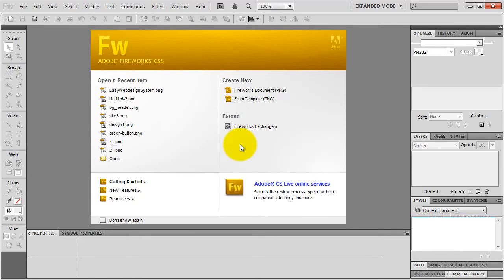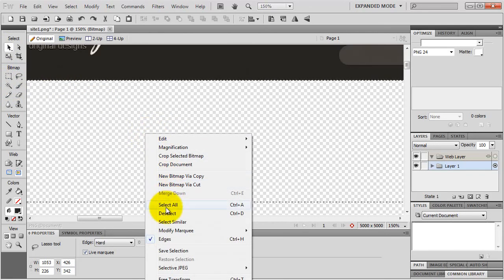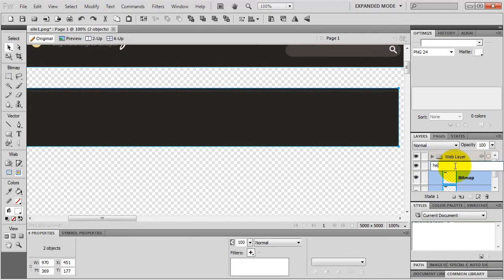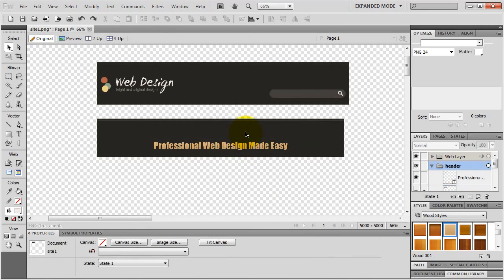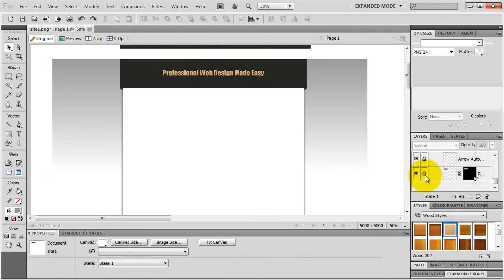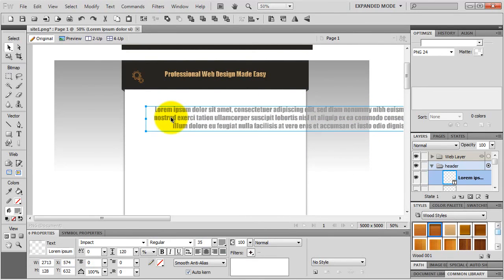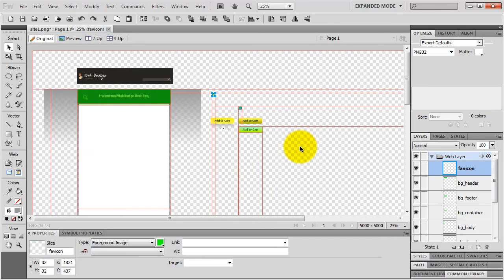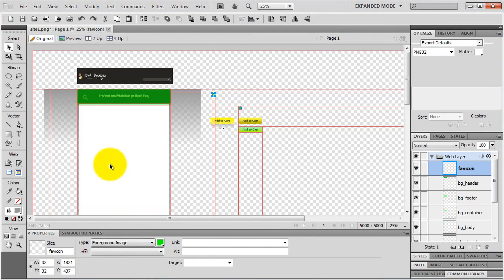How to Design a Website in Fireworks